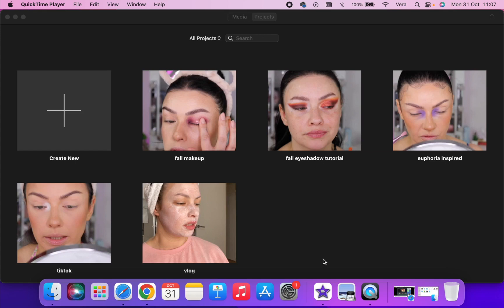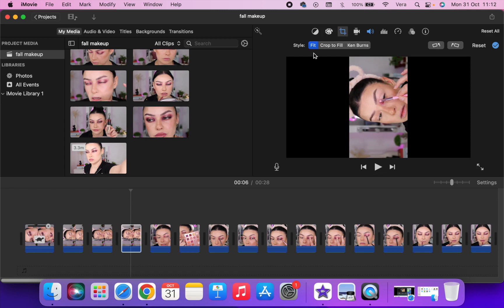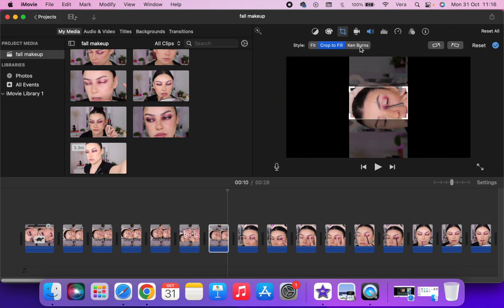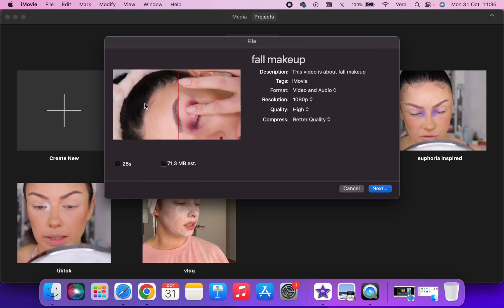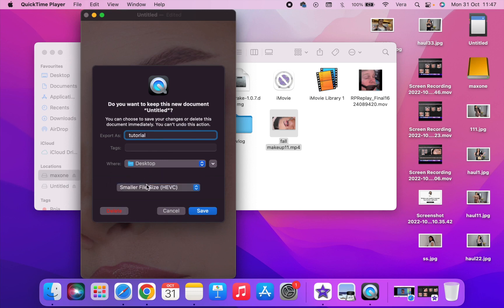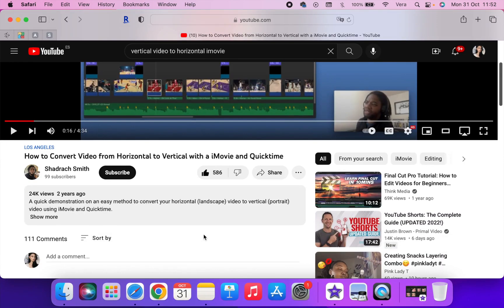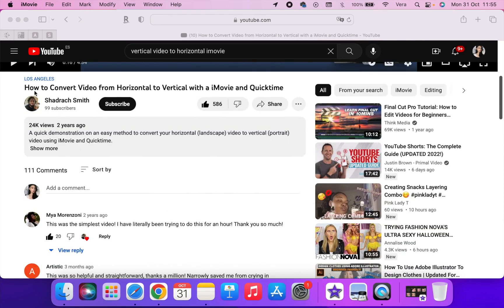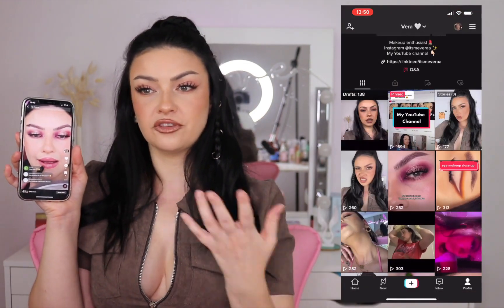HOW TO CONVERT HORIZONTAL VIDEOS TO VERTICAL USING iMOVIE | STEP UP YOUR EDITING GAME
✨ Open me!! ✨

Hi cuties 😘 if you use iMovie this changes your editing game!! So if you're a content creator and you haven't figure out on how to convert your horizontal videos so they can fit tiktok, girl I got u 🥰 So I've been struggling to find out on how to convert my YouTube videos so they fit tiktok and all these vertical platforms for so long and finally I find out how to do it using my good old friend iMovie! I hope this video is helpful.

00:00 intro
00:57 tutorial
06:30 credit
07:14 more tips
08:10 final result
08:51 outro